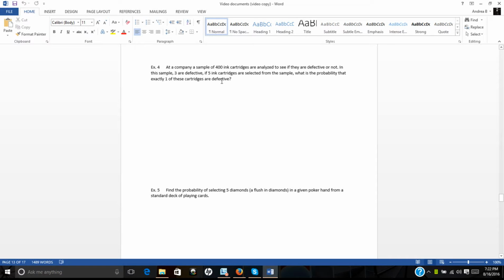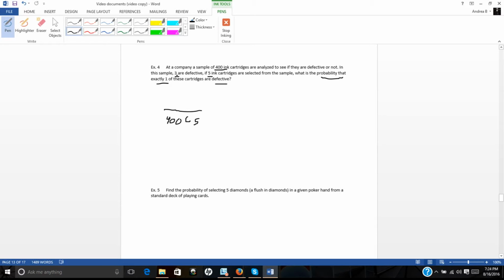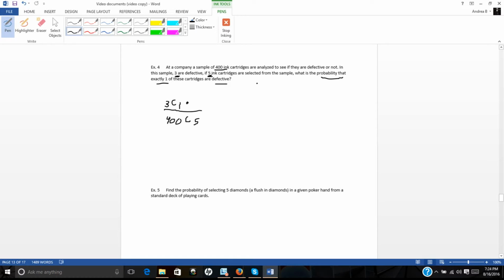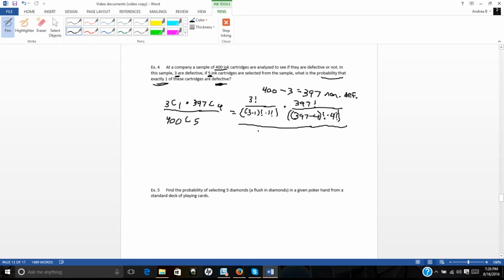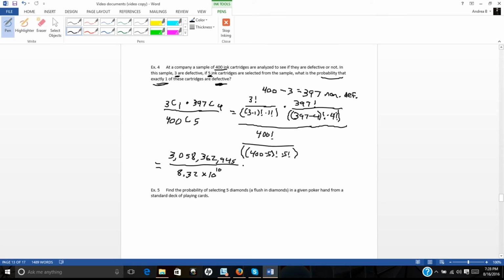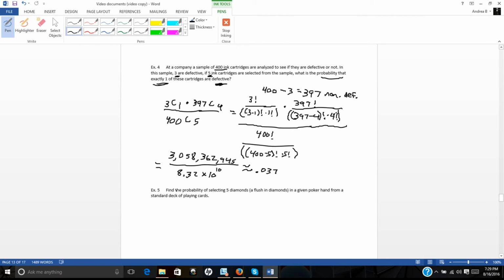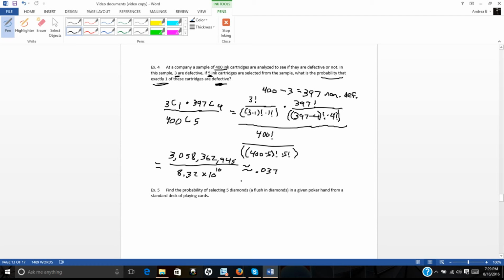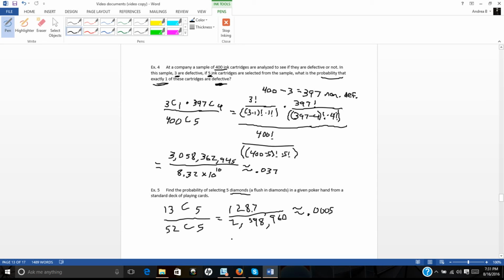Section 3.4 Part 2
3.4 Part 2, Perm. and Comb. with Prob.